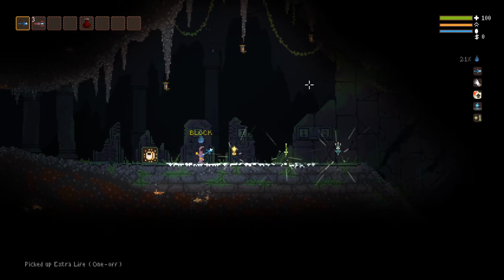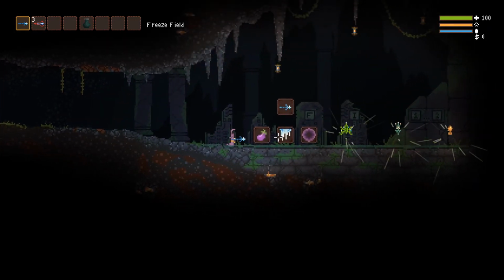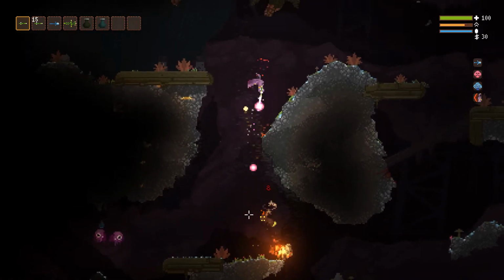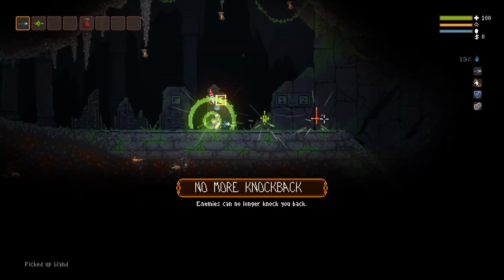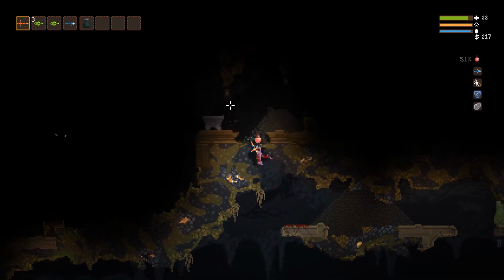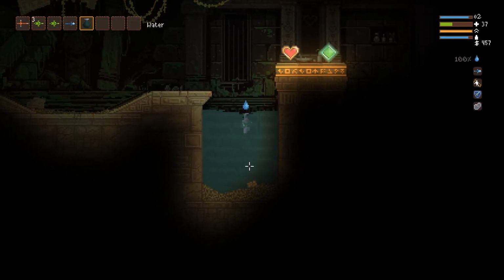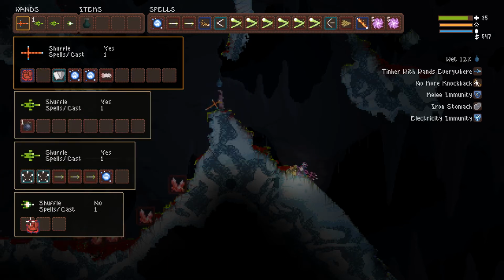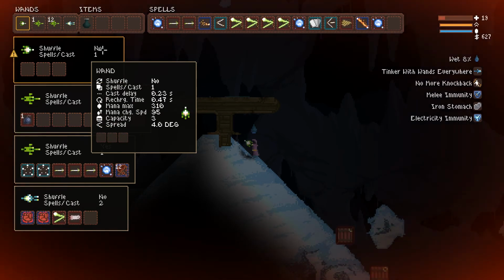SB Dives Back Into Noita 71 - Bullet Time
People seem to like it, but I've always thought it sounded a lot worse than "No Bullets (Not Even One) Time".

Noita is a roguelite that features an incredible pixel-based physics system and the ability to craft your own magic wands from a large variety of spell components. Burn the mines down! Melt the ground out from under your feet! Coat every surface in acid! Accidentally turn yourself into a firefly! This game will give you more imaginative ways to accidentally kill yourself than anything else on the market!